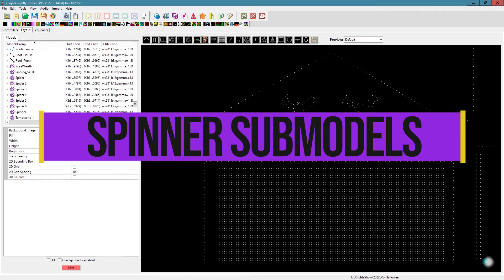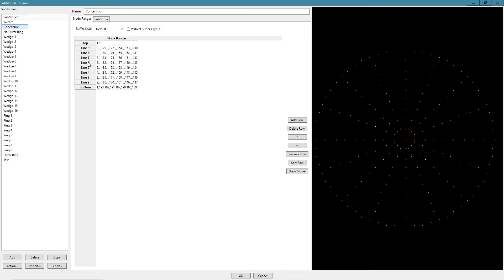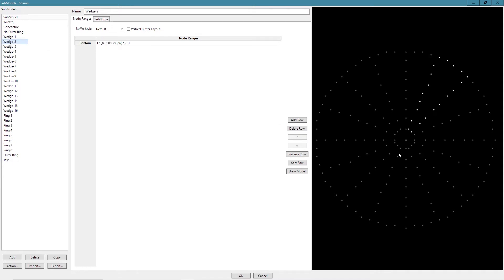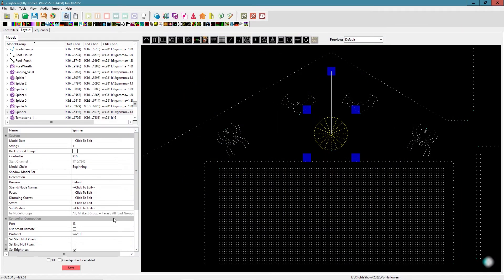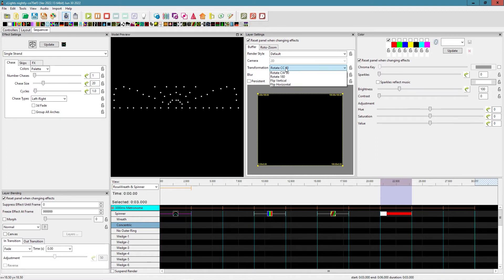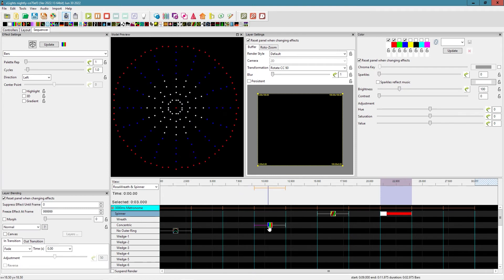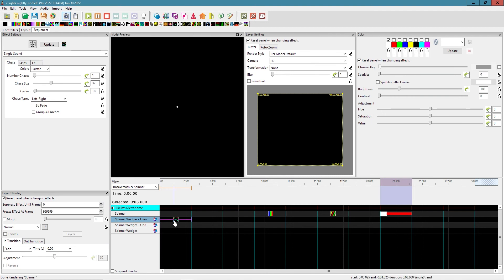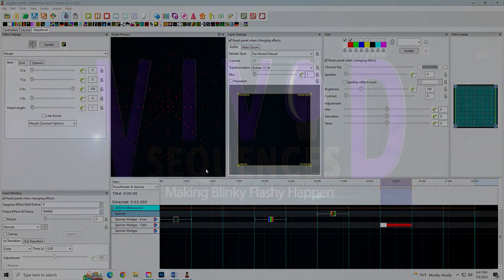Get More Out Of Your Low Definition Spinner with Sub-models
Learn about custom sub-models for a low definition spinner that allows you to create more unique effects in your xLights sequences.